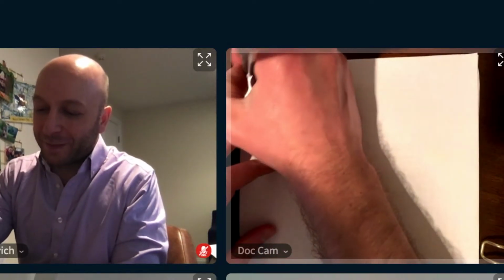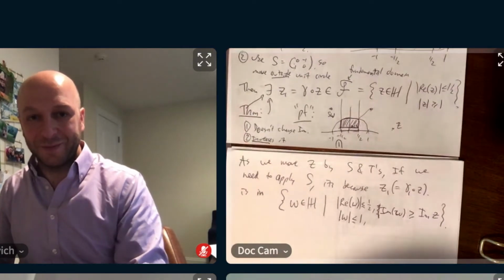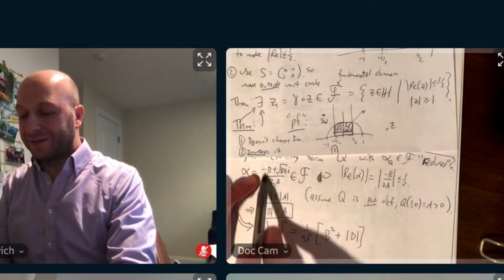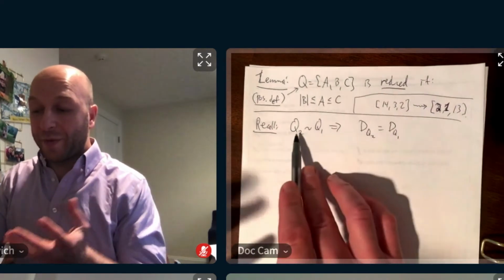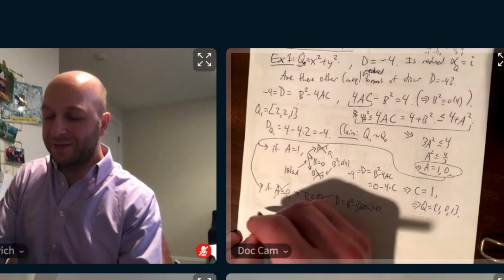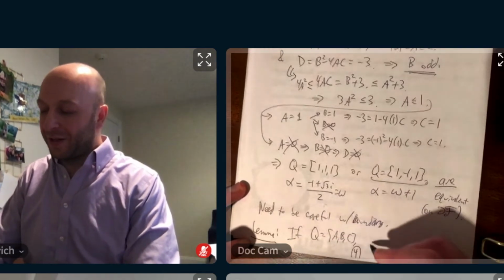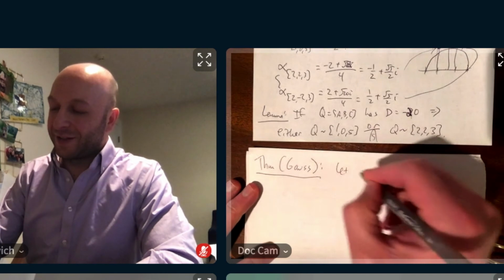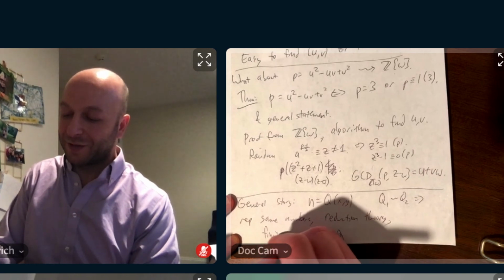Lecture 24, Rutgers Math 356 Number Theory Prof. Kontorovich, 5/01/2020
Reduced (Positive Definite) Quadratic Form, Computing Class Number, Gauss's Theorem: Finiteness of the Class Number